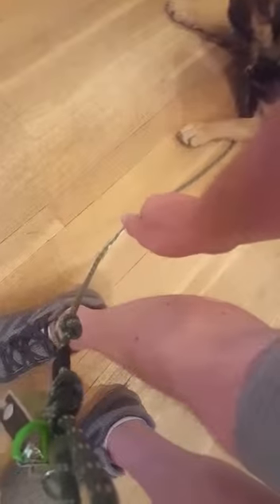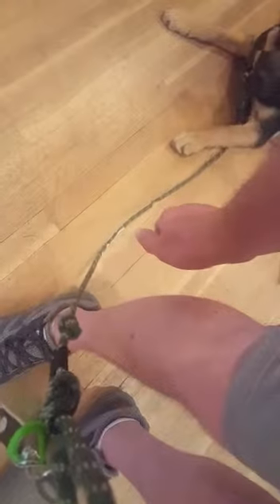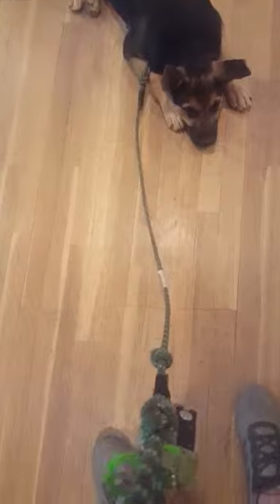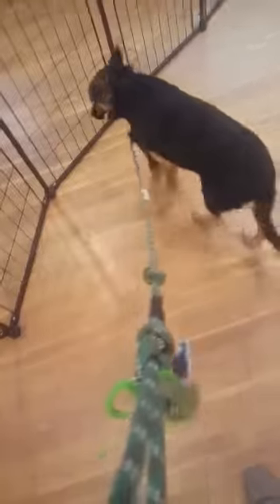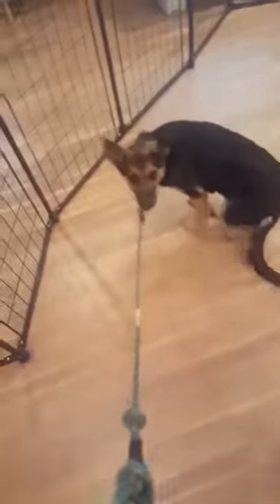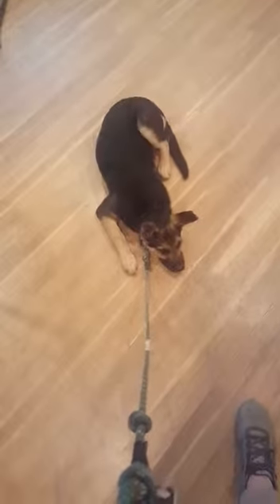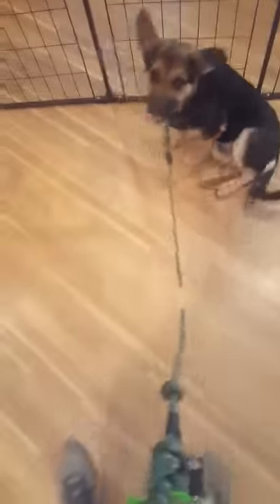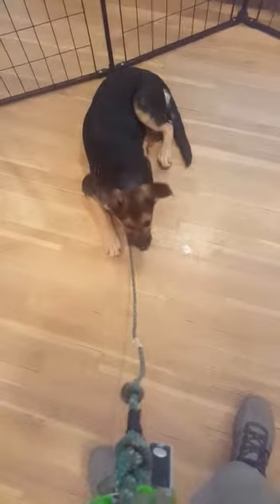Frisco loose leash walking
Video from Ff